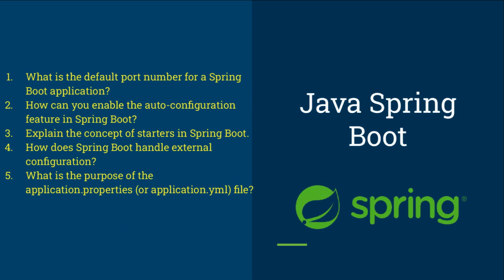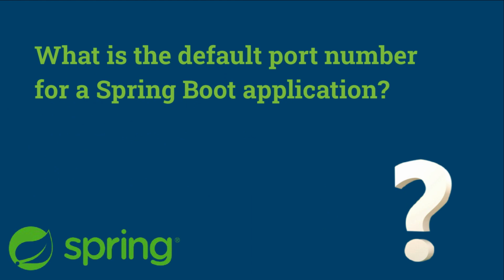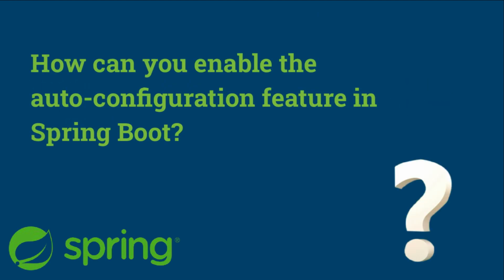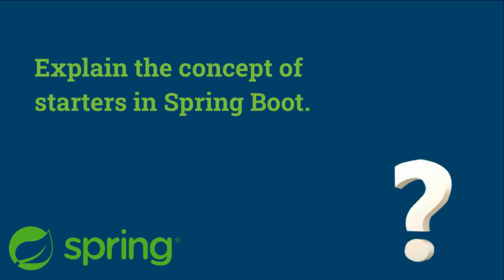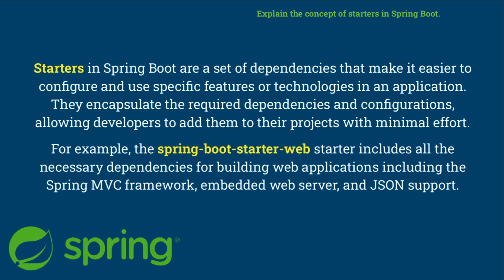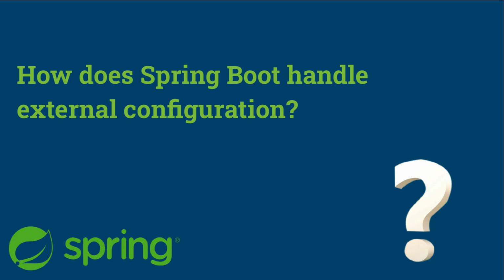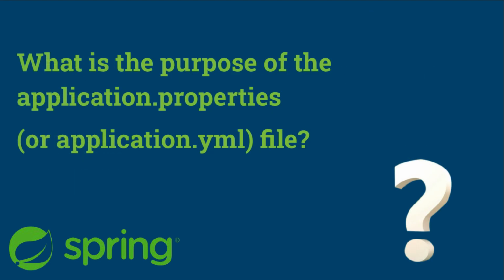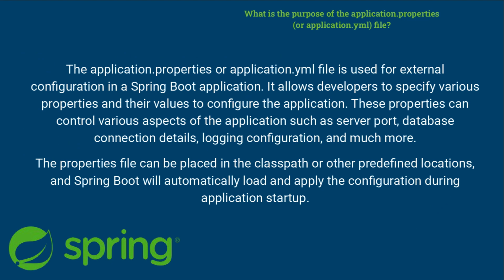Spring Boot Interview Questions | Part 2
What is the default port number for a Spring Boot application?
How can you enable the auto-configuration feature in Spring Boot?
Explain the concept of starters in Spring Boot.
How does Spring Boot handle external configuration?
What is the purpose of the application.properties (or application.yml) file?